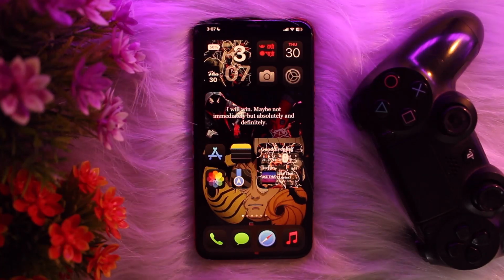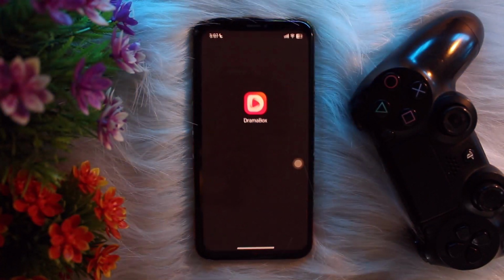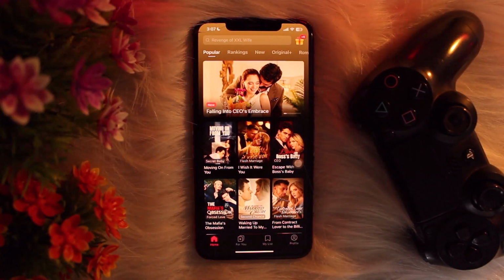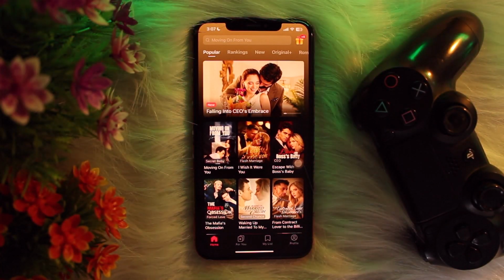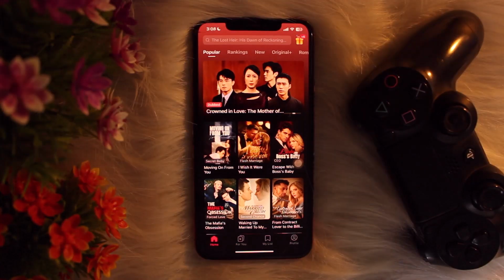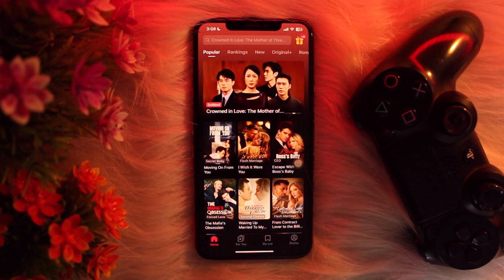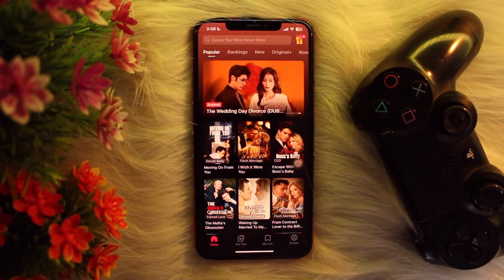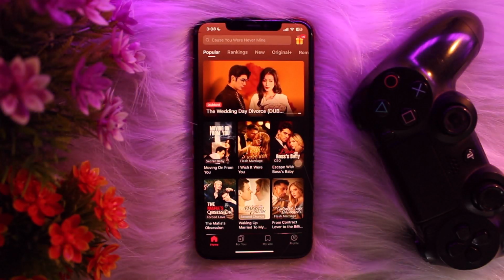Use DramaBox Without Paying? Here’s How! - FREE ????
Want to know How To Watch DramaBox Without a Subscription but don't know how?
This quick video will guide you to Watch DramaBox Without a Subscription

So, in this few simple steps you can successfully Watch DramaBox Without a Subscription

Timestamps :
00:00: INTRODUCTION
00:14: OPEN DRAMABOX APP
00:24: CHECK FOR FREE CONTENT
00:34: LOOK FOR FREE TRAILS